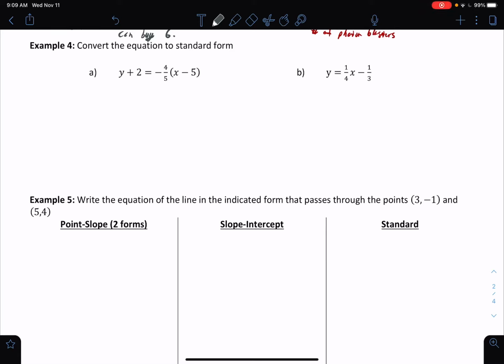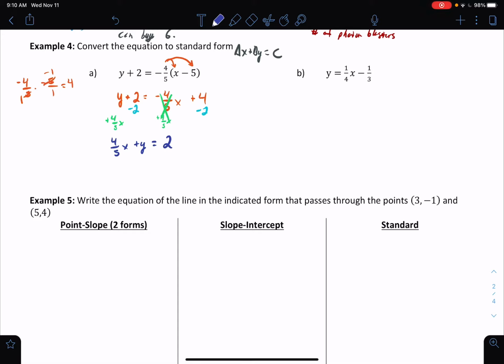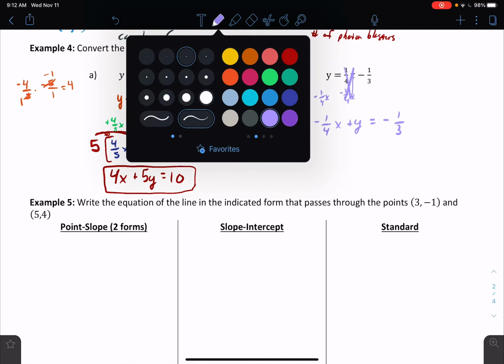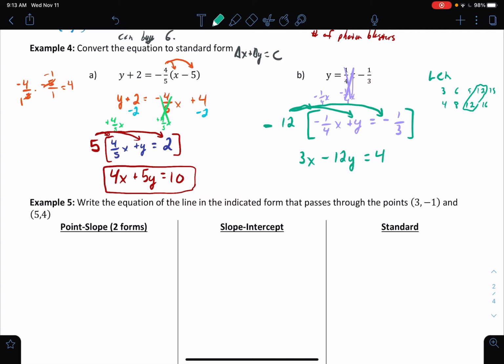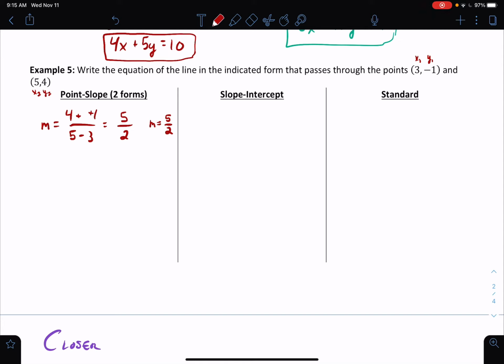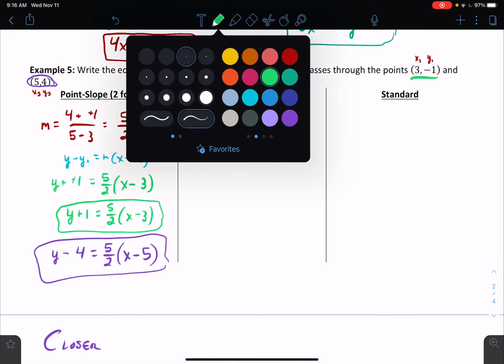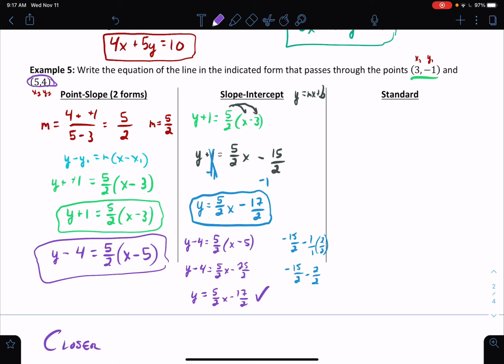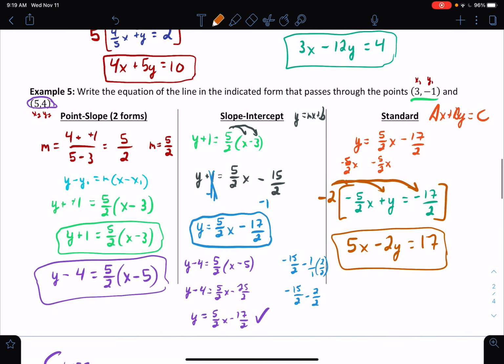Converting Between Multiple Forms of Linear Functions (4.4) Pt. 4